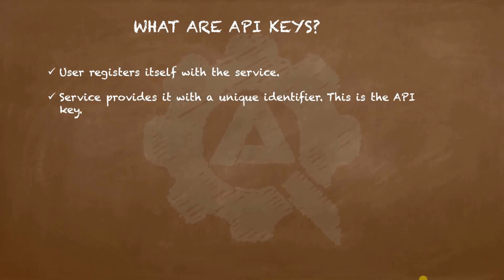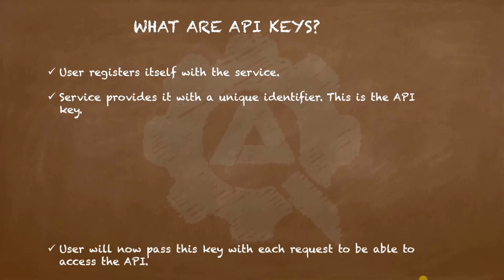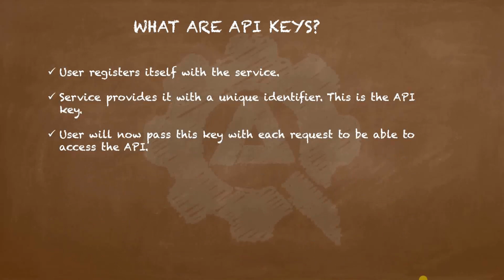Postman Tutorial #13 - What are API Keys in REST?